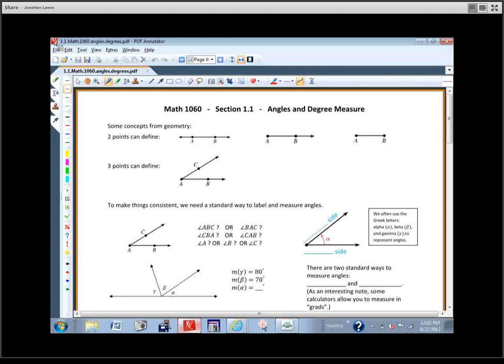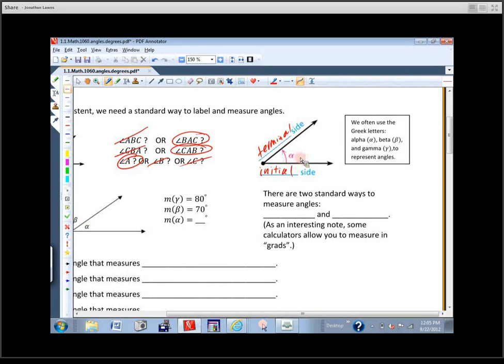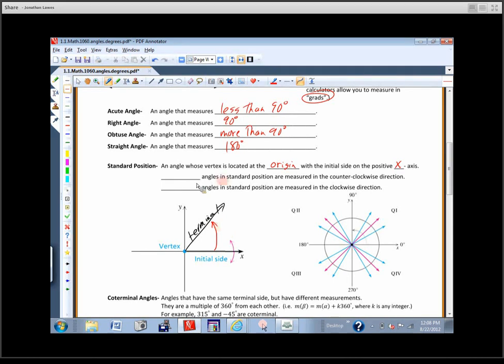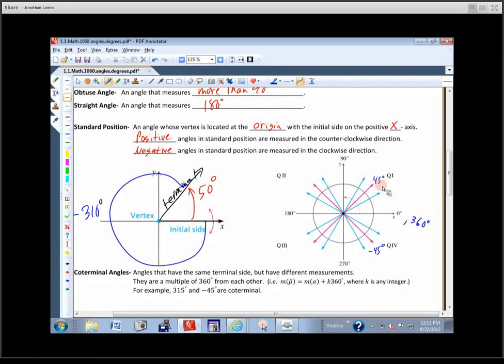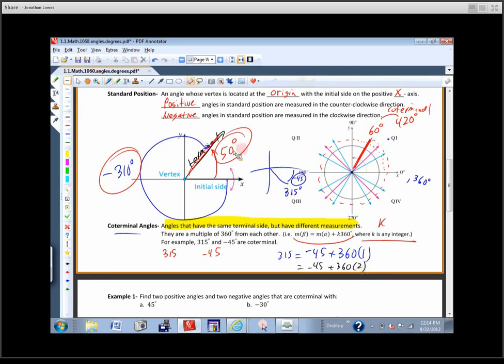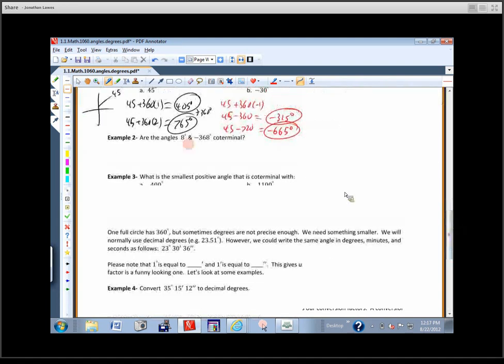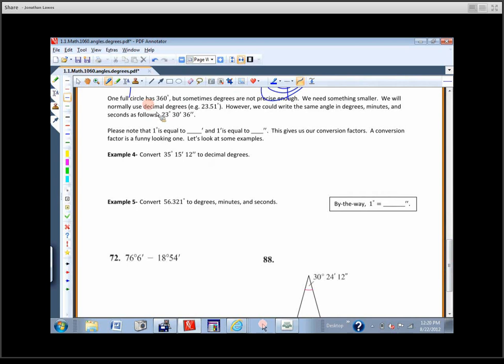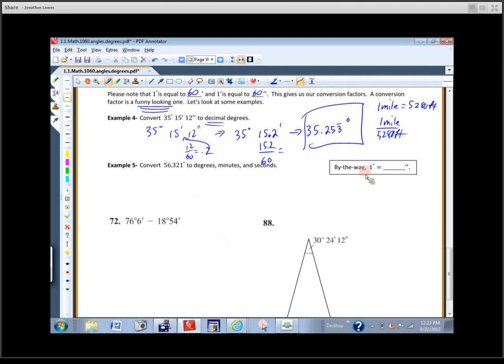Math 1060 Sec. 1.1 Part 1- Angles and Degree Measure